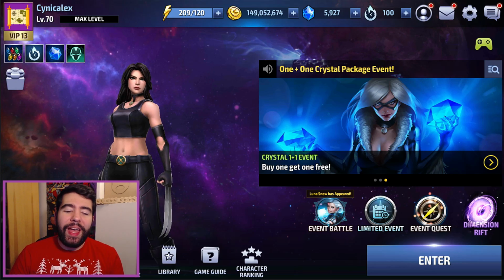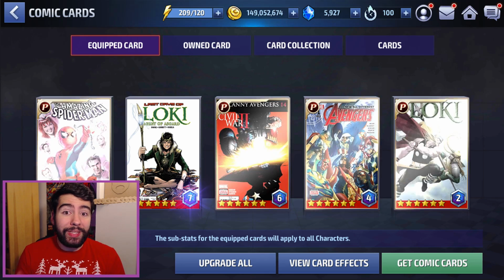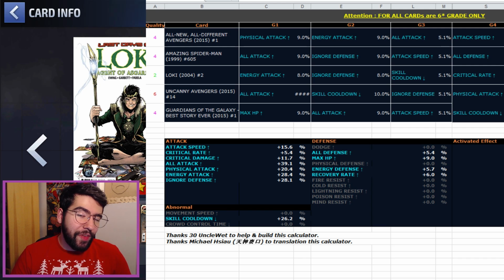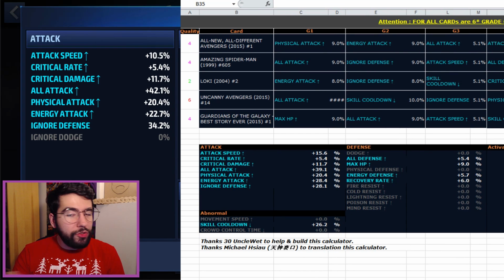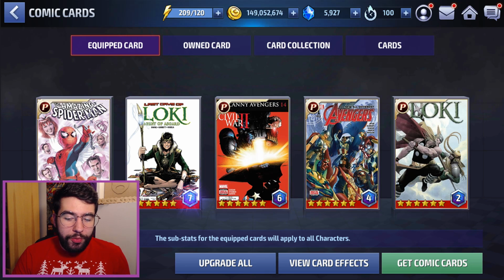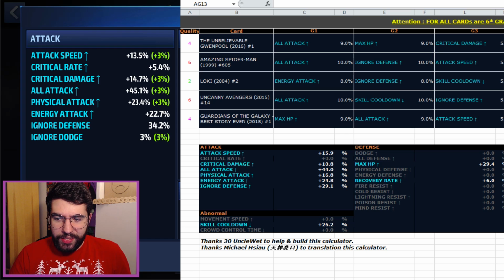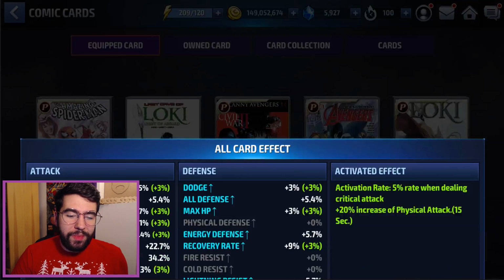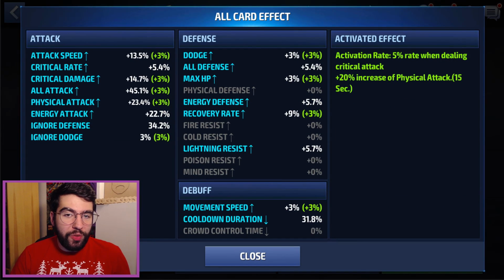The Perfect Fit - Marvel Future Fight